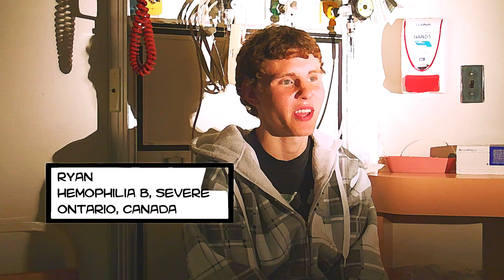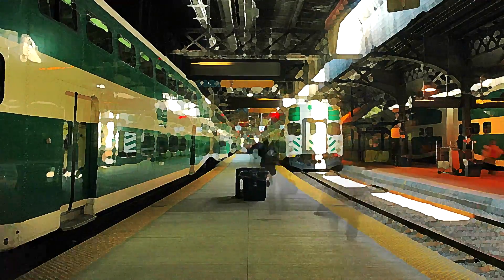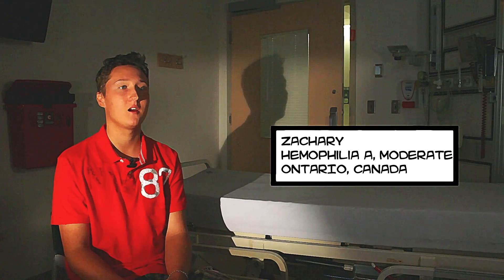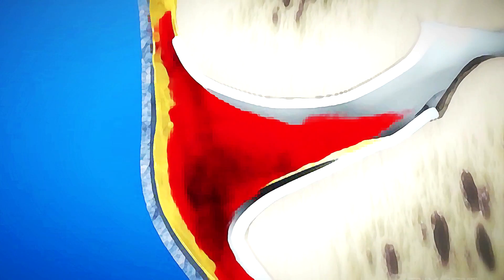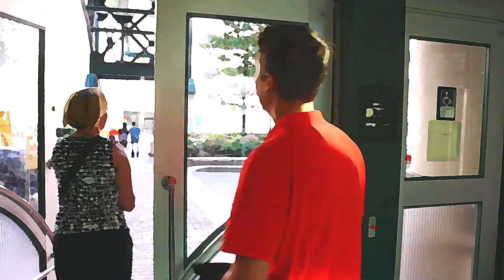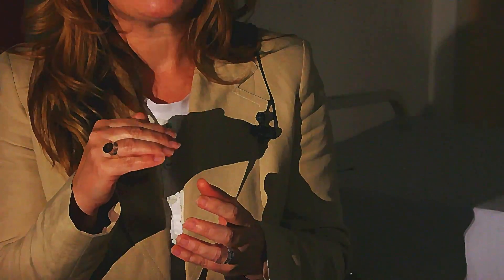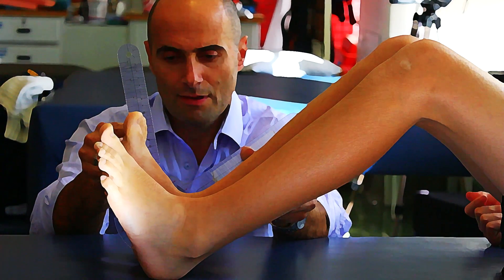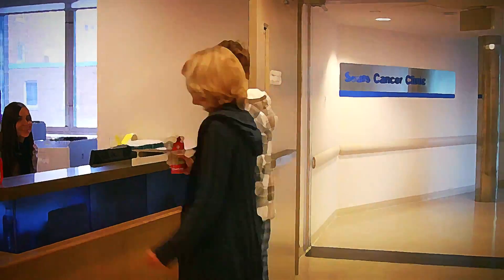Hemophilia 4 - It's all about bleeds‬‬ | AboutKidsHealth at The Hospital for Sick Children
This is the forth video in a series created for a website devoted to helping boys with Hemophilia transition to adult healthcare.

VIDEO TRANSCRIPT:

I was playing lacrosse in gym and I got hit in the leg, I didn't get an infusion for it because I didn't think it was that bad.  It swelled up a lot and then it's like a week of school. Patients with severe haemophilia don't tend to have any bleeding symptoms in the first six to nine months of their life. But after that is when they start to bleed. And the bleeds, they tend to get are bleeds into their joints. Well I was diagnosed when I was seven and like it was because of the first bleed that I had in my knee. I was playing soccer and got kicked in the knee. It swelled at the time and they put a cast on it and then ended up draining blood right out of the kneecap. So, they just stuck a needle and pulled out a couple syringes full of blood and then put a cast on it again. And that really like affected me because I can still remember that. I was at school for about a couple months and just couldn't do anything really. Like I would stay inside during recess and couldn't go outside with my friends. So that was probably the biggest bleed that I can remember. The most common joint bleeds that we see are knees, ankles and elbows.

And blood is very corrosive to the cartilage. The more bleeds you have, that joint space decreases. The cartilage, instead of being nice and smooth, like a drinking glass, becomes very pitted and has rough edges. So it. So, your joint doesn't operate nice and smoothly. Usually there's. It depends on the bleed, but some limitation in range of motion. And we do know from more recent literature that, especially if you take weight on a joint, that has blood in it, that you can actually cause direct damage to the cartilage lining of the bones. So, besides the damage that could occur to sort of later, this can occur quite quickly. So especially in the first couple of days where there's a fair bit of blood in the joint, we want to make sure the weight is off your joint. So you'd be using the crutches, not taking any weight until you see that the swelling is almost gone.

But they also will get bleeds into their muscles, particularly the muscles in your body and your calves, in your arms. But occasionally they can have more serious bleeds such as a bleed into the head. It's a quite a rare event but it can occur. It's more internal bleeding that's the issue, particularly into you know the joints, like elbows knees and ankles. But also, you know your vital organs, kind of on the inside and also head bleeds that's like the number one thing that hemophiliacs should be concerned about. If it's internally, then it's going to be like swelling. It's gonna feel hot. It's definitely going to be painful. We want to stop that bleeding as soon as possible. That's partly why we teach families to home infuse because as soon as you suspect a bleed, treat it right away then call your hemophilia team to you and say hey this is what has happened. They'll often let you come in and you'll say do a second dose tonight and we'll see you tomorrow.

As far as talking with my son about whether or not he's having a bleed, I always tried to reassure him that you're never wrong in coming to us whether or not you have a bleed. After you have a treatment, you do feel like a slight difference because you feel like okay like everything is being repaired. So, like even if you thought you had like a minor cut or like a minor thing and you were treating like a major bleed, you'd think that all the minor things are getting fixed up and repaired so you kind of feel like better after.  If I could change one thing about hemophilia, probably the pain and swelling of it. So, if I got like a joint bleed it wouldn't swell up and hurt as much. Maybe just swell up a little and hurt a little.